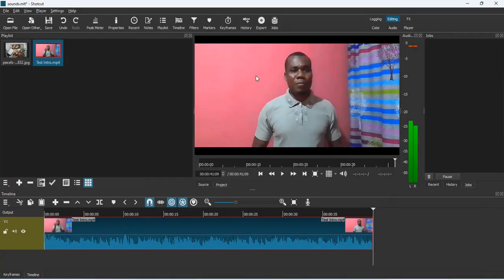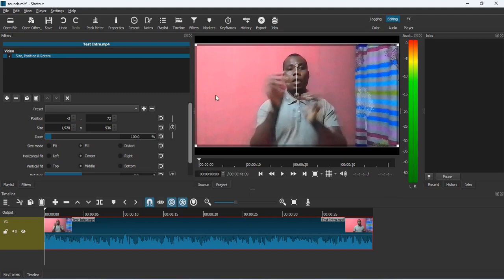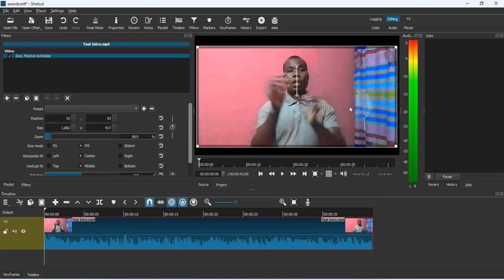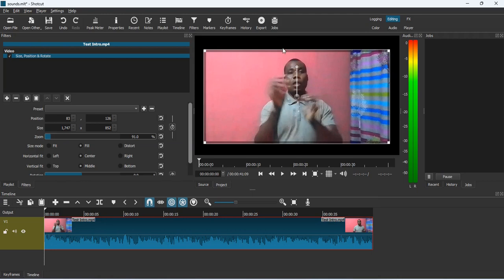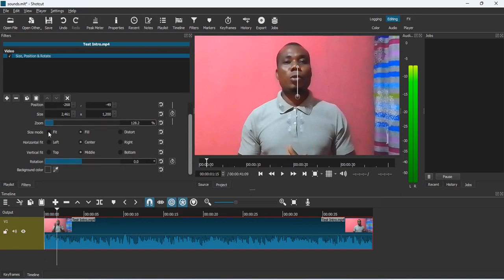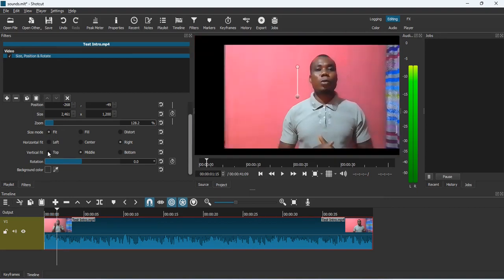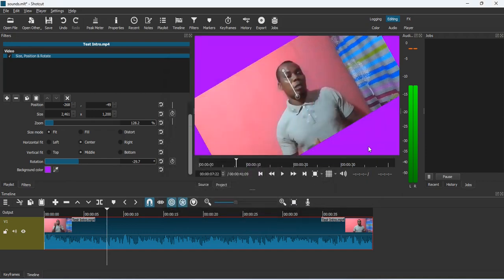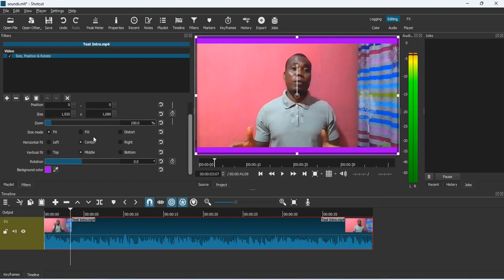SHOTCUT ZOOM EFFECT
Ready to elevate your video editing skills to new heights? In this comprehensive tutorial, we explore Shotcut's powerful features, unlocking the full potential of Rotate, Position, and Zoom effects! Perfect for both beginners and experienced video editors, this step-by-step guide demystifies the art of transforming your footage, adding dynamism, and crafting captivating narratives through motion.

🔥 Dive into the world of video effects with us! Learn to spin, flip, twirl, and create cinematic magic using Shotcut's versatile "Rotate" feature. Discover precision positioning to achieve seamless transitions, multiple perspectives, and spatial storytelling. Zoom in and out like a pro to emphasize details and add a touch of professionalism to your content.

💡 Alongside these essential skills, we'll share pro tips, including easing in and out, mastering keyframes, and more. By the end of this tutorial, you'll have the expertise to turn raw footage into visually engaging content.

🤩 Whether you're a YouTuber, filmmaker, or a storyteller looking to enhance your videos, this is a must-watch tutorial. Your journey to becoming a video editing master starts here. Unleash your creativity with Shotcut's Rotate, Position, and Zoom tools!

Ensure to watch every single video in this series to ensure that you gain a valuable skill, video editing, at the end of the series.

Thank you, as always, for watching to the end.